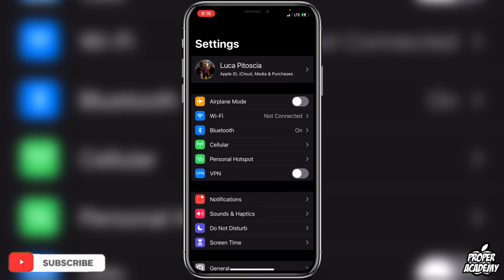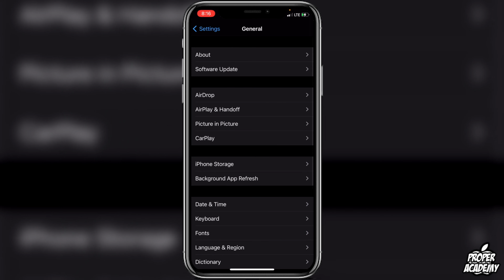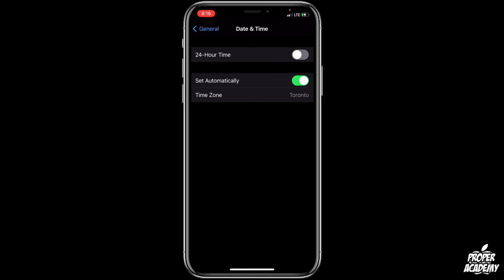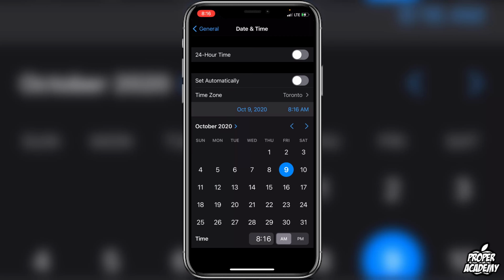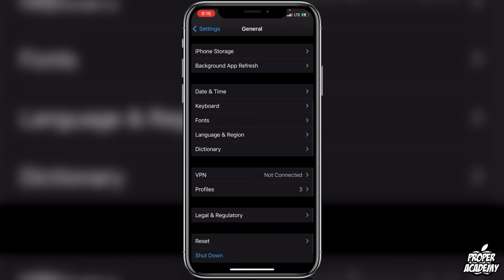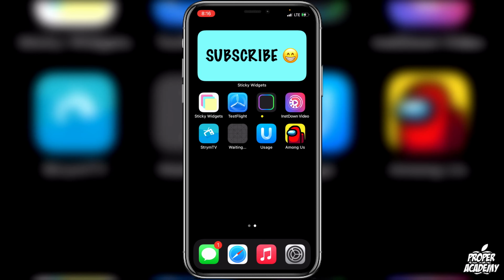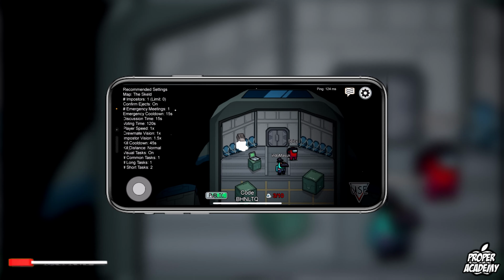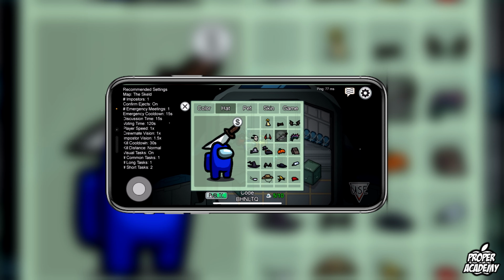How To Get Halloween Hats In Among Us 🎃| Where To Find Halloween Hats In Among Us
In today's video we show you How To Get Halloween Hats In Among Us. It's super easy to do takes less then 2 minutes. If you're looking for more Among Us Tutorials we have plenty!

Click Here For More Among Us Tutorials!